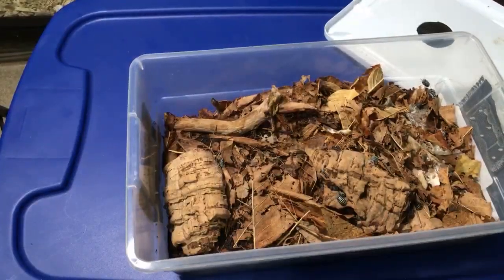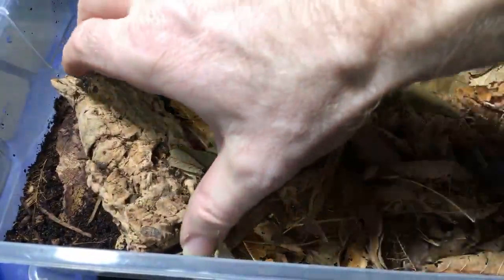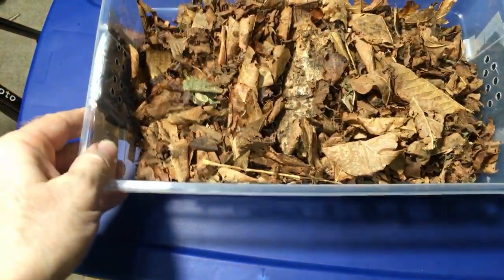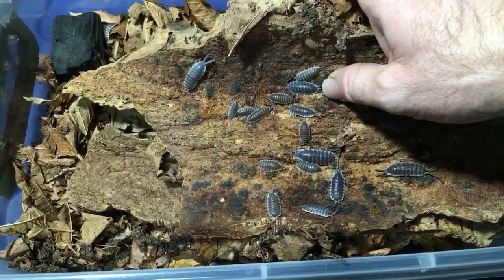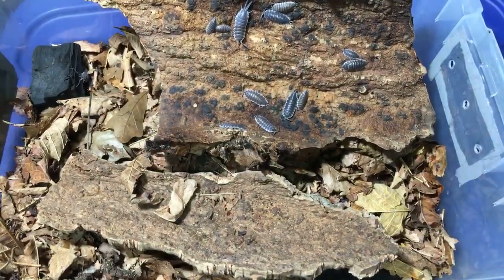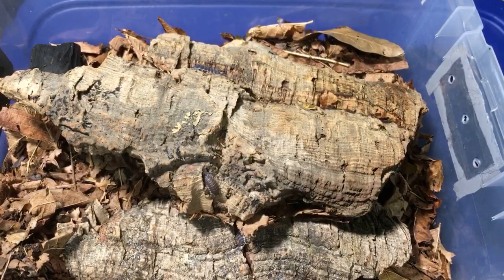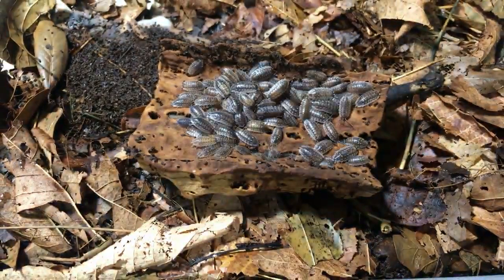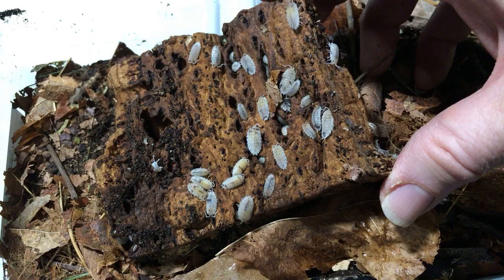Chillin’ with Isopods!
LINKS to Isopod foods and supplies:
I feed my isopods Repashy Bug Burger weekly, they love it
Repashy morning wood is also a very popular isopod food